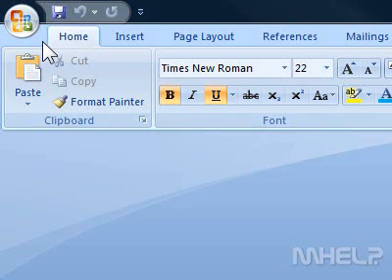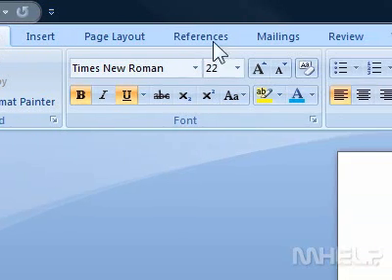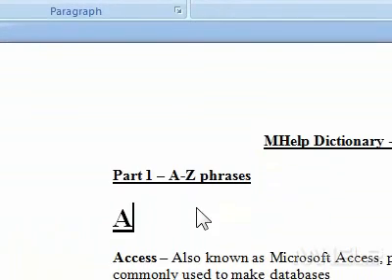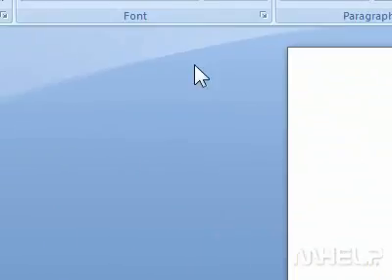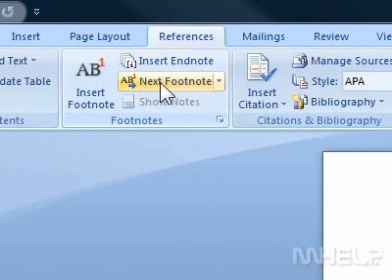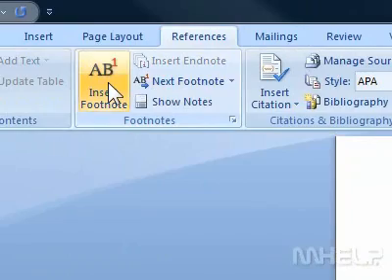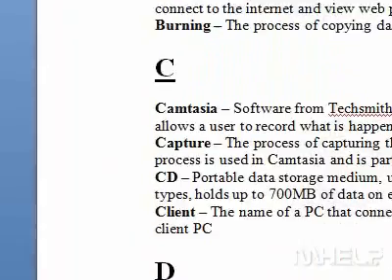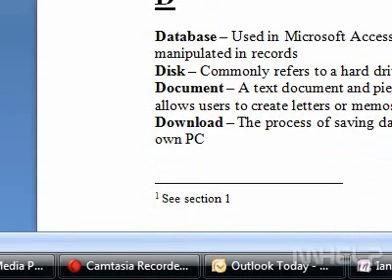How to insert a footnote